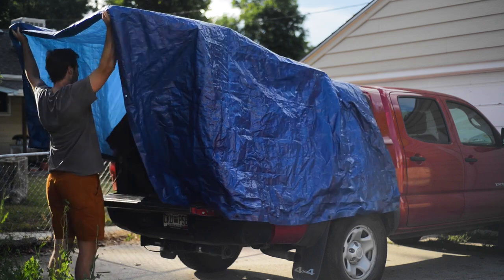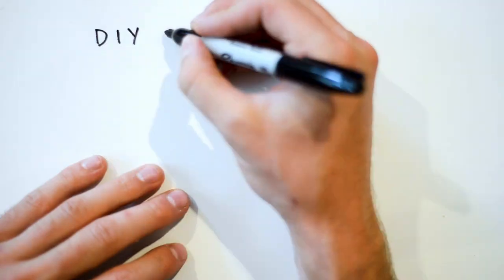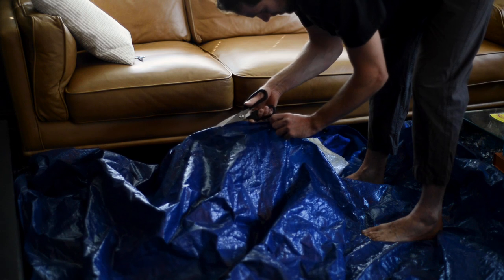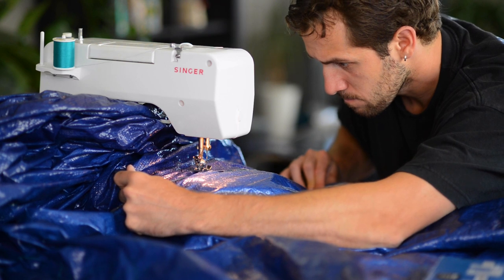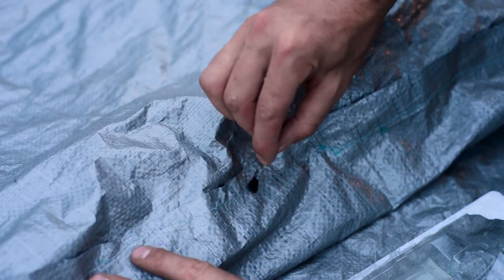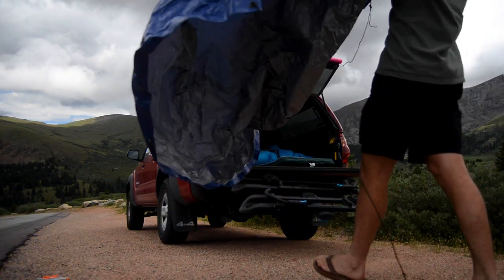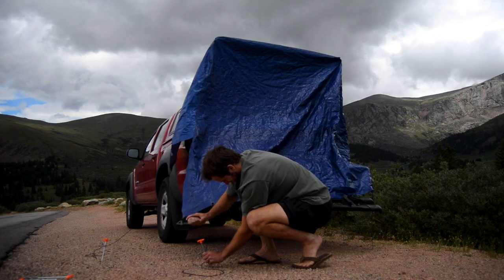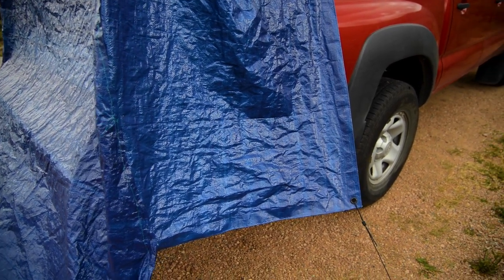DIY Truck Topper Tent For Under $30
Learn how to build an easy waterproof tent for your truck topper in this tutorial video. This build was fairly cheap at the end of the day at under $30! At the end of the video, I put it to the test on a mountain pass to see if it can hold up against mountain gusts.